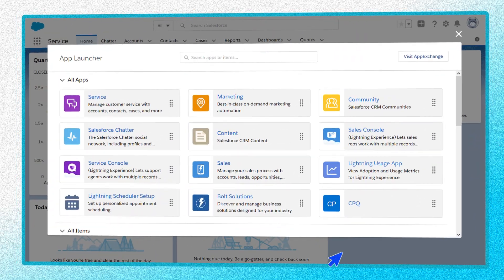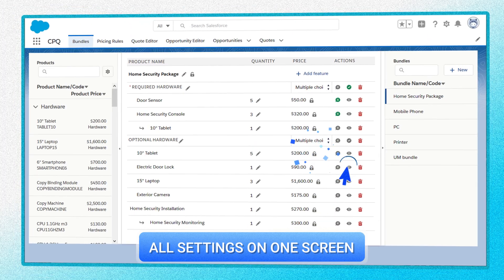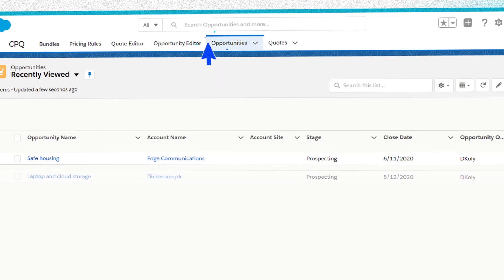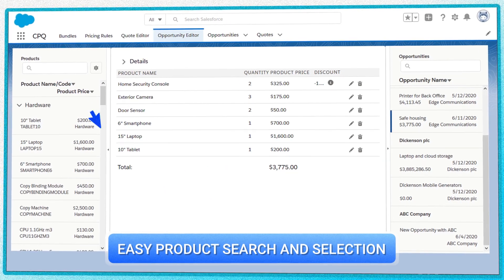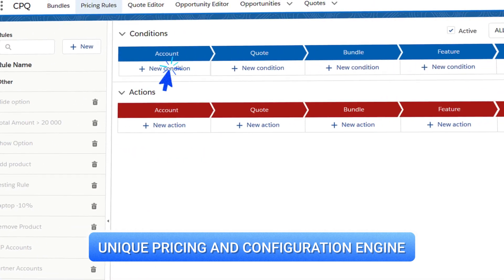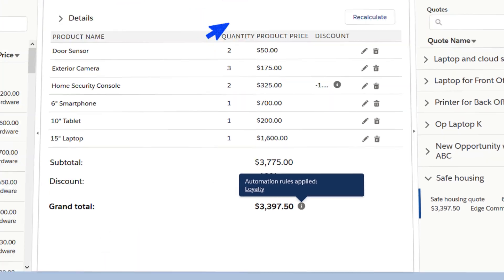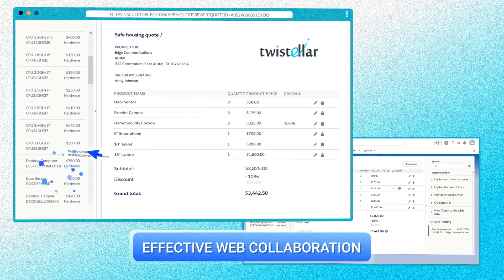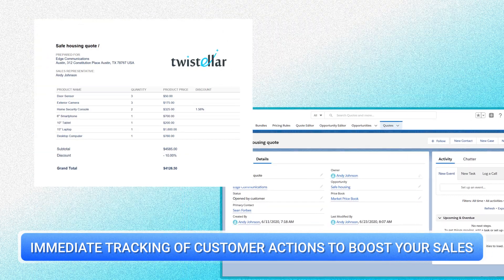Sculptor CPQ - Configure Price Quote Solution for Salesforce Lightning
Discover how Sculptor CPQ (Configure Price Quote Tool) addresses the typical pain points an organization faces when configuring out-of-the-box quotes, opportunities, products on Salesforce.

Sculptor uses standard Salesforce data model and objects.
30 mins installation and you are ready to create and send accurate quotes to your customers in a few clicks!

FREE SCULPTOR VERSION IS PROVIDED AS NON-EXPIRING TRIAL

0:00 Intro
0:23 Bundle Builder
0:50 Opportunity Builder
1:06 Quote Editor
1:10 Pricing Rules
1:35 Interactive Quote